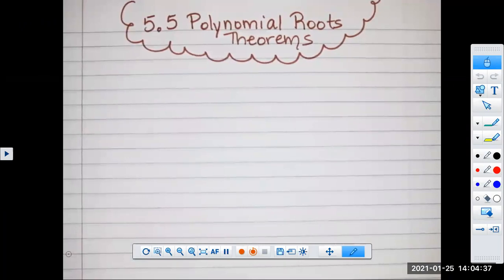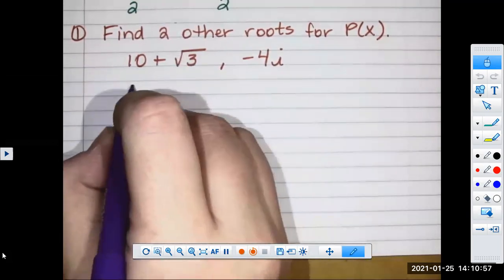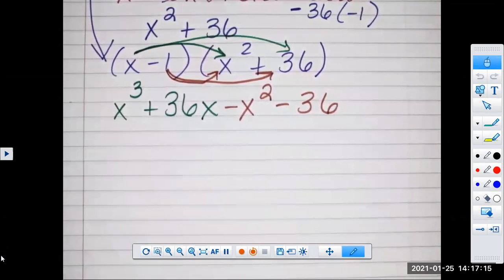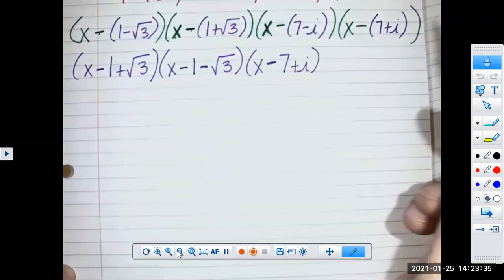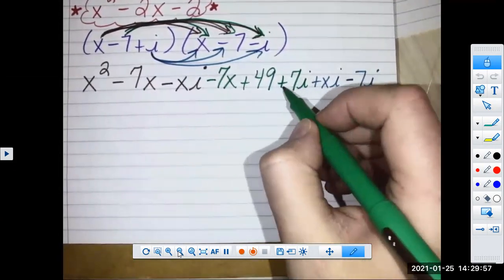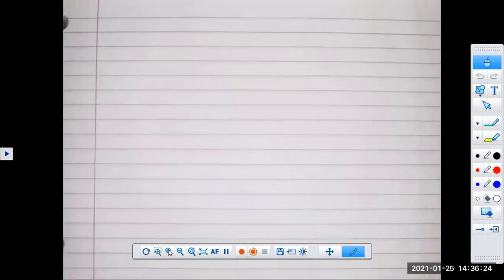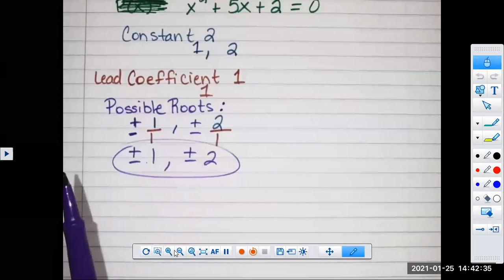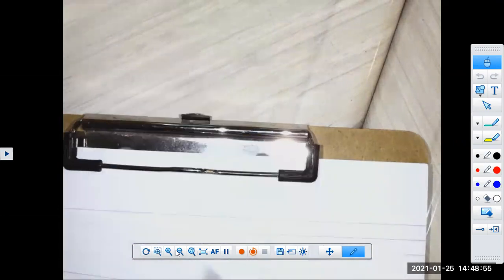5-5 Root Theorems of Polynomials